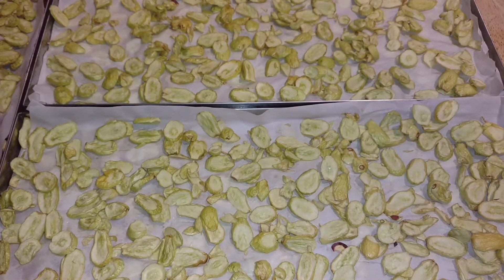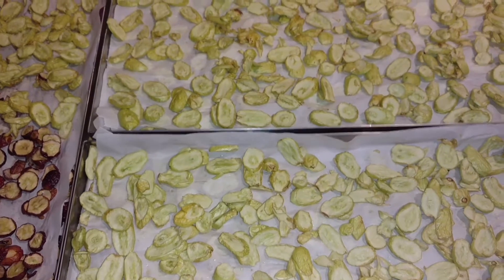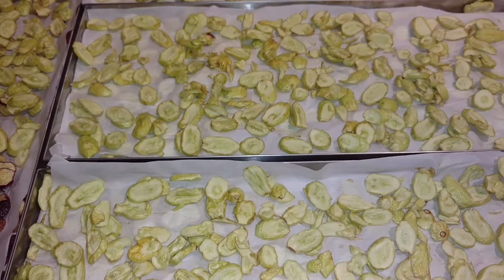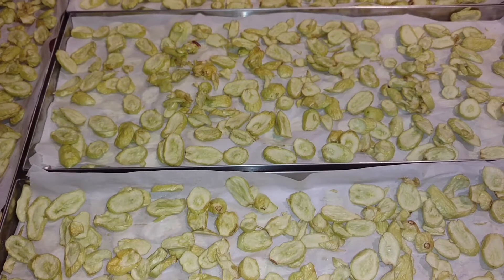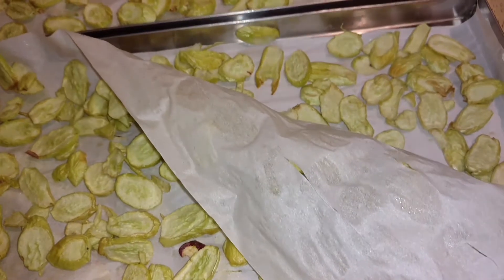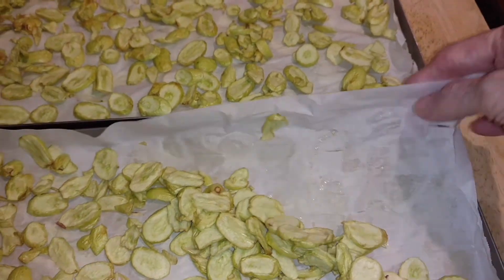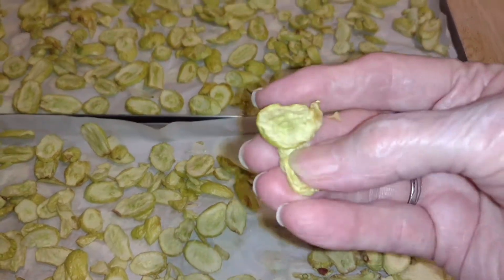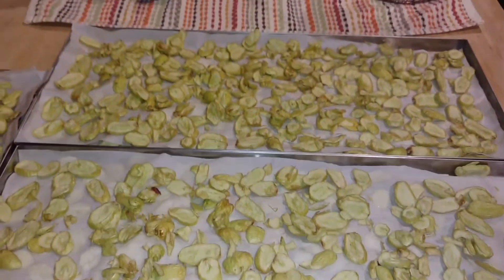Sliced grapes freeze dried in layers in my Harvest Right, double the fun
Order a Harvest Right Door Pad by emailing me at HarvestRightDoorPads.com

How to layer your grapes and other food to freeze dry more food and have a shorter cycle time.

Come join my Facebook group, called Betty's Harvest Right Freeze Dryers Group.

I use a Harvest Right Home Freeze Dryer to freeze dry food for my long term food storage.